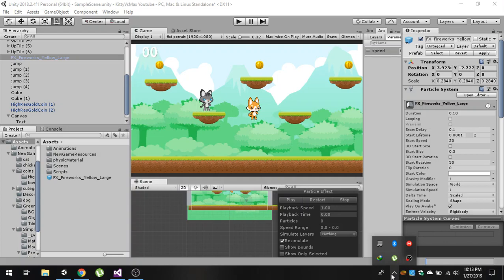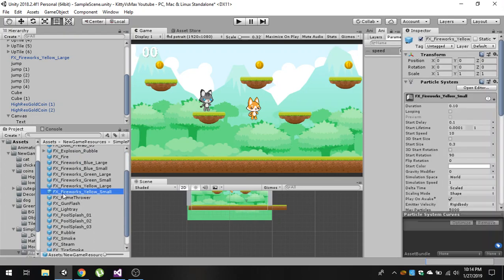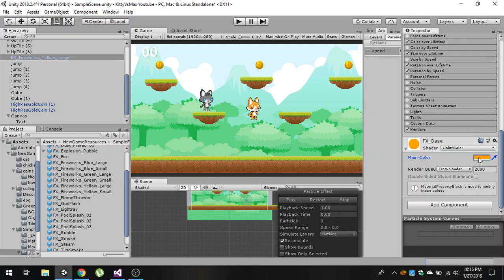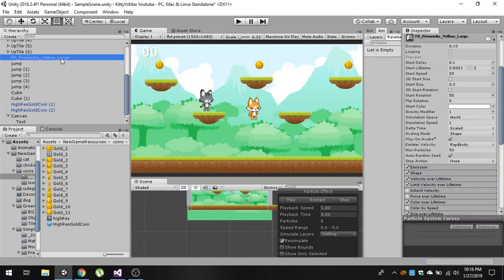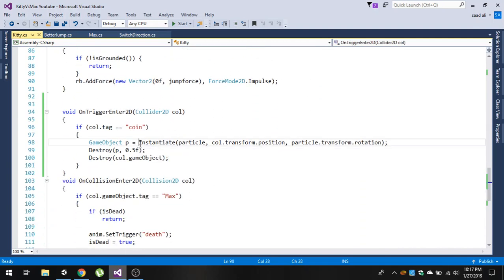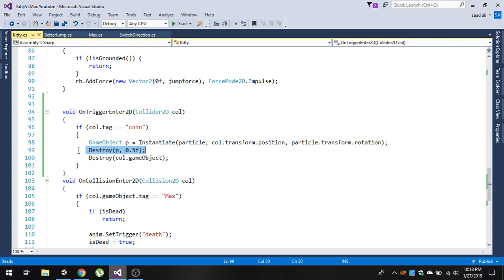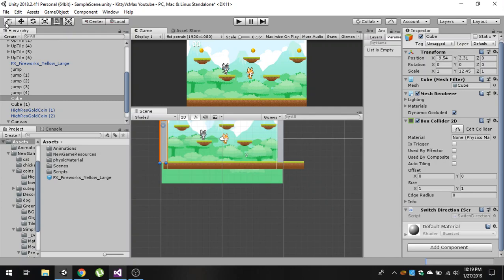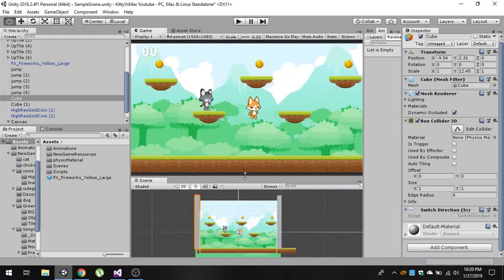Unity 2D Coin Spinning Animation [Kitty Vs Max 08] English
Tutorials will be in both English and Hindi Audio.
Check my channel for my videos.
A complete video tutorial series on Unity Game development
for beginners.Suitable for beginners and intermediate programmers.
Kitty Vs Max is a 2d platformer game build with unity for android and ios mobile phones.